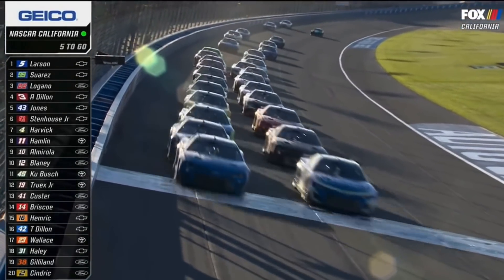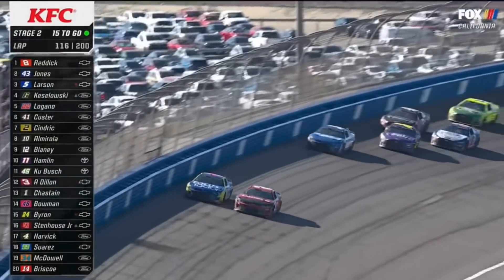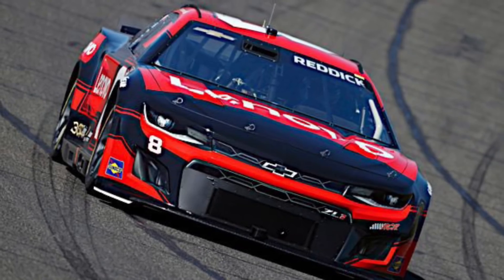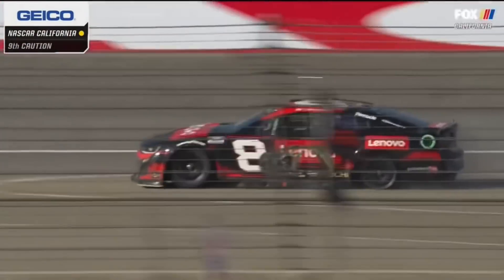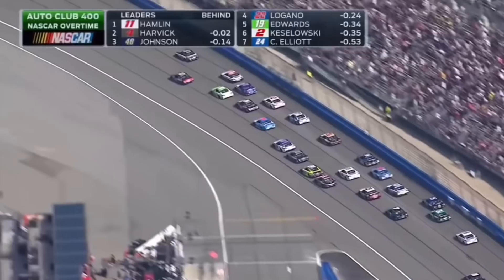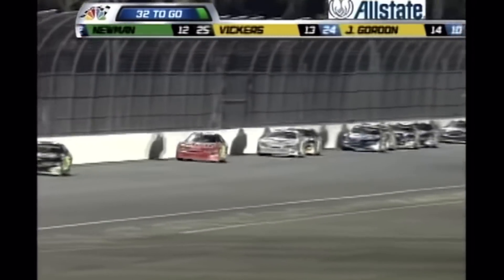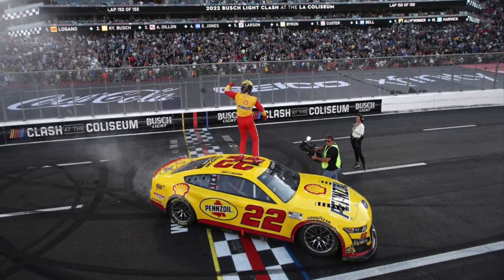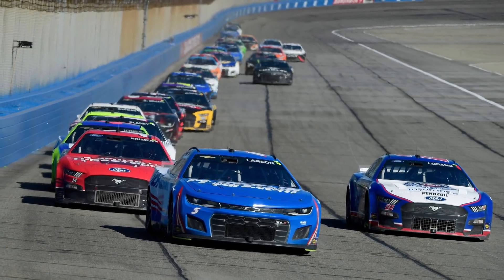How the Next Gen Succeeded | Should NASCAR Still CHANGE Auto Club?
NASCAR’s Next Gen car has officially made it through its first non superspeedway points race with glowing reviews.  The race at the Auto Club Speedway on Sunday was full of non stop action and great racing throughout.  This will probably have some major ramifications in the direction that NASCAR heads in the coming year and years.  The big one probably being whether or not NASCAR moves ahead with the now stalled plan of making the Auto Club Speedway a half mile short track.  So today we will see how the Next Gen succeeded and should NASCAR still change Auto Club?

Video Credits:
ABC Sports
BadLuckScott
Ben Rinaldi III
Black Flags Matter
ESPN
Jimbo Still Racing
FOX Sports
Motorsports on NBC
NASCAR
NASCAR on FOX
NASCAR Productions
NBC Sports
Turner Sports

Thumbnail Credits:
Auto Club Speedway Twitter
NASCAR
NASCAR Images